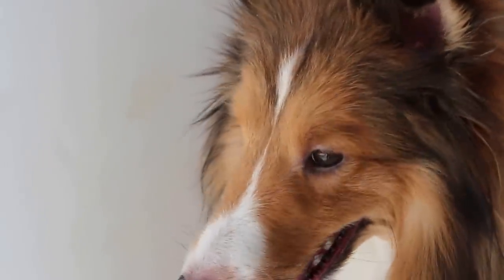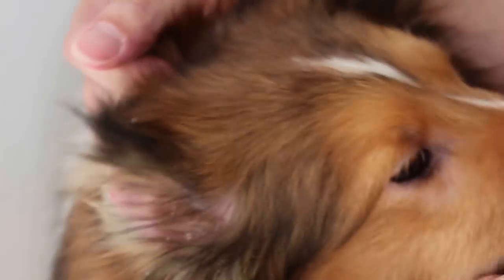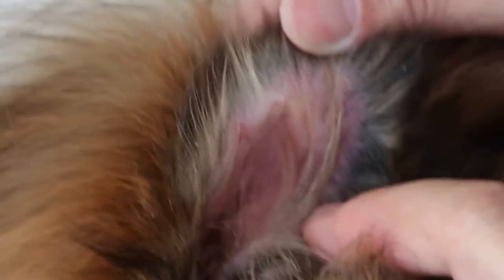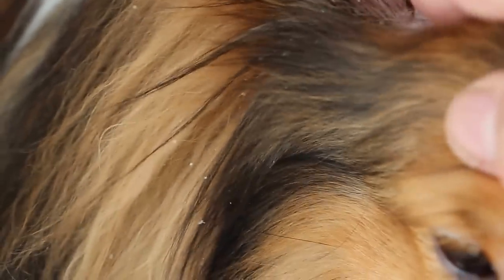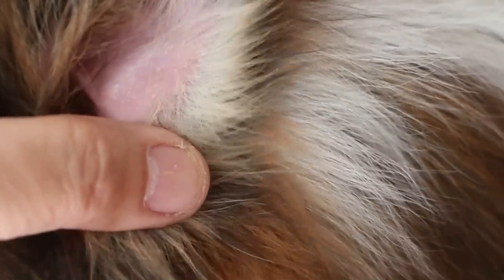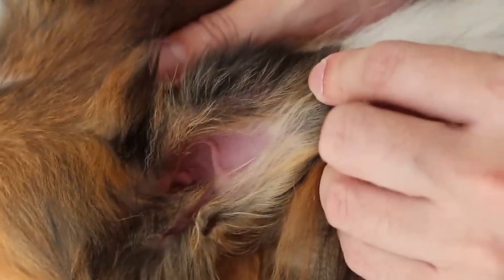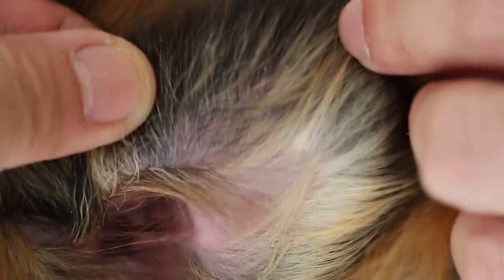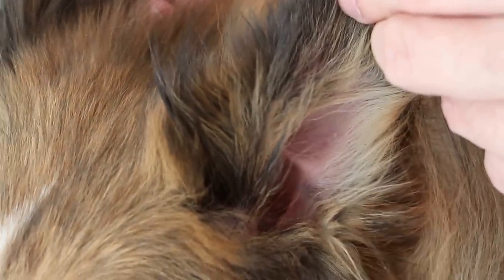Crust and scales on the Sheltie's ear edges and ear pinna - Sarcoptes scabies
Only one skin scraping was permitted. It was negative for Sarcoptes mites. But one negative does NOT mean no mites. I advised 5 scrapings but this was not possible.

The crusty ear edges in both ears are characteristic of scabies mites in dogs and rabbits. There are crusts and scales near the ear canal opening too in one ear. Treatment is given. Follow up in 3 weeks.

The groomer diagnosed "yeast" infection and asked the owner to consult the vet. So I saw this Sheltie. "Lots of hard work" he told me when I said his Sheltie is well groomed and looks good. Except for the ears. "This is a high maintenance dog," I said. "Just as there are high maintenance girl friends or boy friends!"

No Ivomectin injection should be given to Shelties as this breed is sensitive. The Sheltie recovered 3 weeks later.